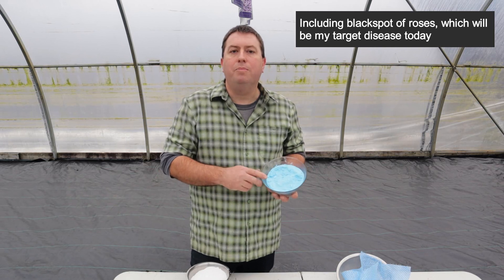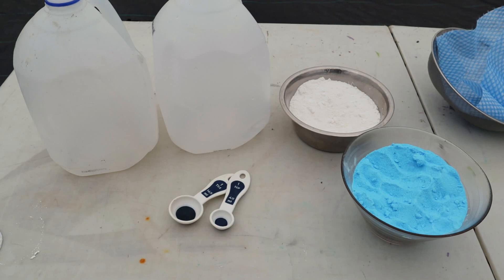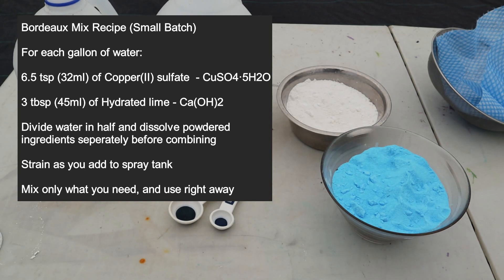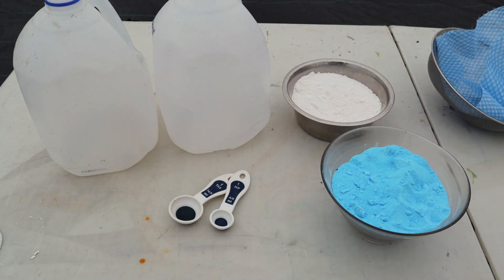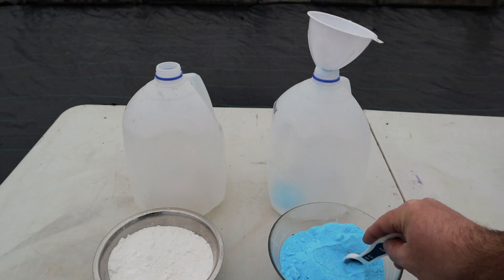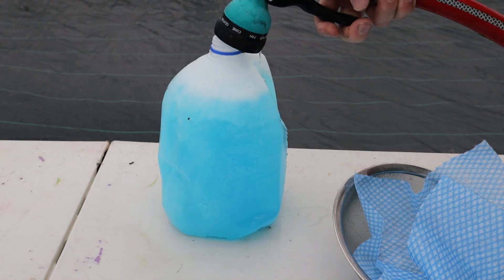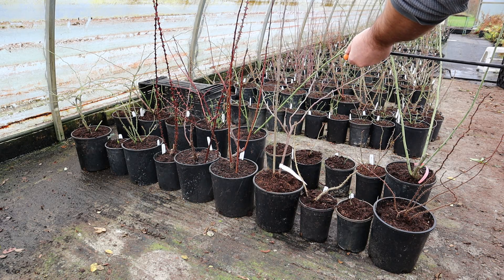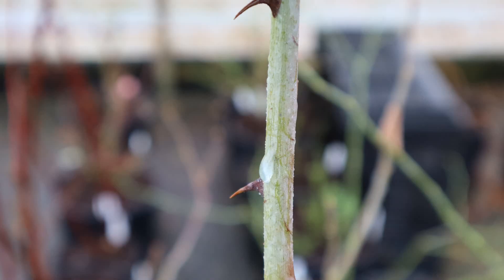Bordeaux Mixture Preparation: Preventive Spray for black spot & other plant diseases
This is how to prepare Bordeaux mixture at the rate recommended for overwinter (dormant) spraying as a plant disease preventive. If you spray thoroughly on dormant plant, the spray will help to reduce overwintering spores (downy & powdery mildew of grapes, apple scab, etc on orchard crops). I'll use the formula today to reduce blackspot on my dormant roses.

Bordeaux mixture preparation:

For each gallon of water, separately dissolve 6.5 tsp of Copper (II) sulfate and 3 tbsp of Hydrated lime. Stir well, and let sit for 15 minutes. Strain the 2 resulting solutions together into your spray tank.